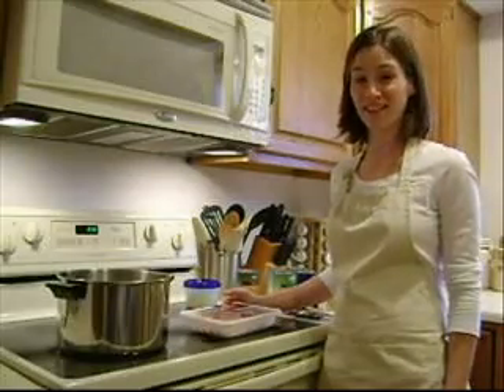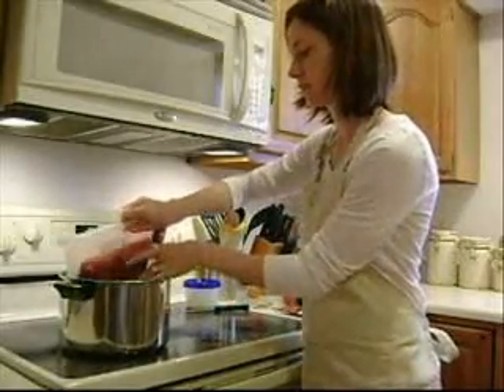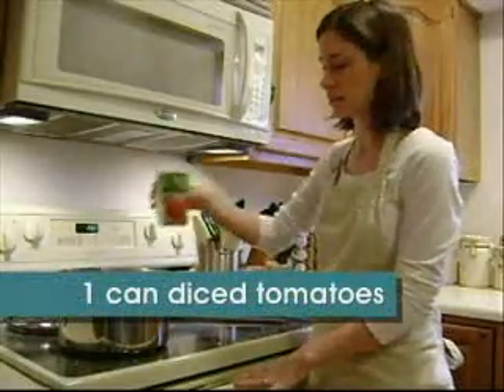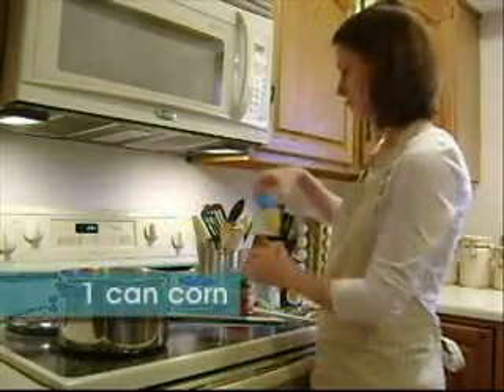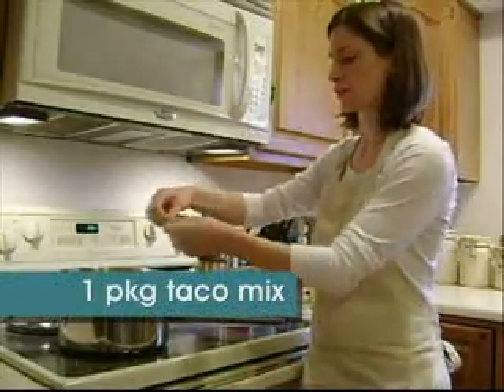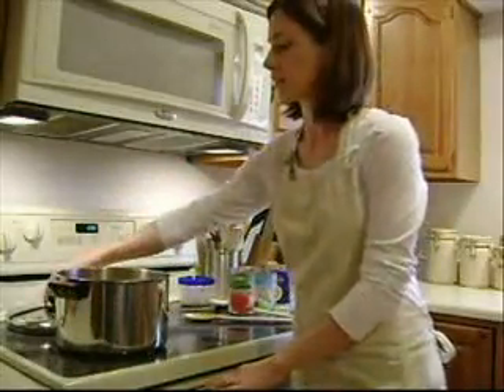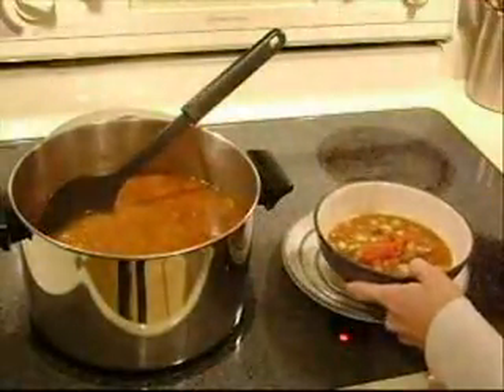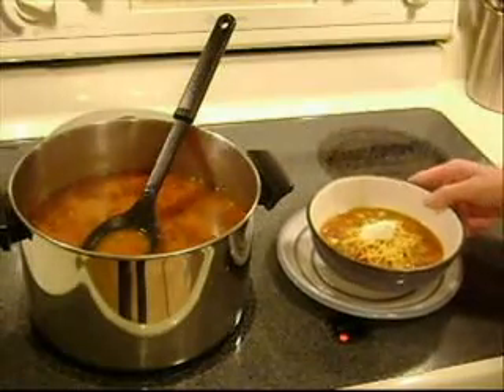Meijer Mealbox Moments 2008 Contest Entry: Taco Soup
Submission to the Meijer Mealbox Moment's 2008 Contest.  Try this great Recipe for Taco Soup!

1 lb ground beef
1/2 medium onion, chopped
14.5 oz diced tomatoes
14.5 oz diced tomatoes with green chilies
15 oz corn
15 oz hominy
15 oz Great Northern beans
16 oz pinto beans
14.5 oz chicken broth
1.25 oz taco seasoning mix
1 oz dry ranch dressing mix

Garnishes (optional):
Cheddar cheese
sour cream
corn chips

Brown beef and onions. Add remaining ingredients. Bring to a boil and simmer for at least 30 minutes. Serve with your choice of garnishes.